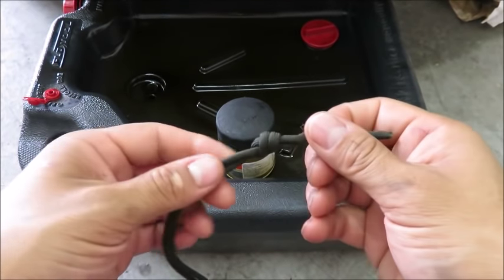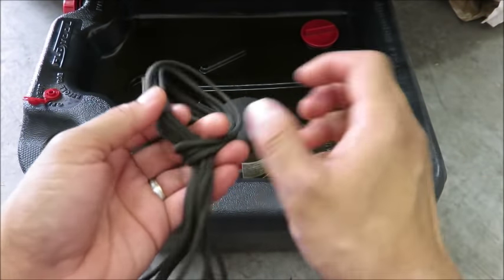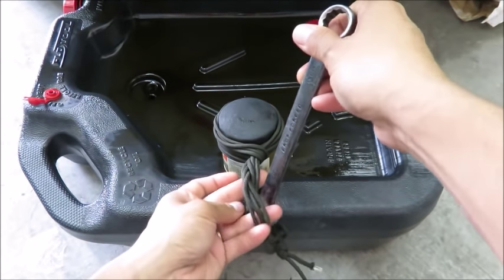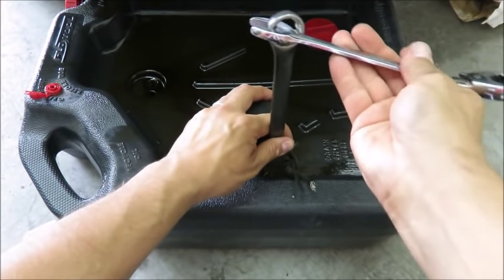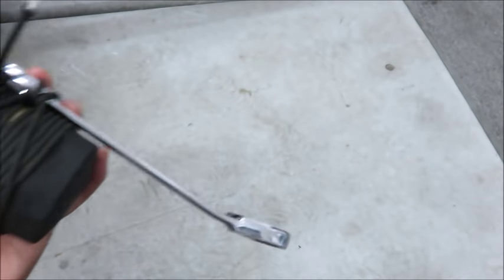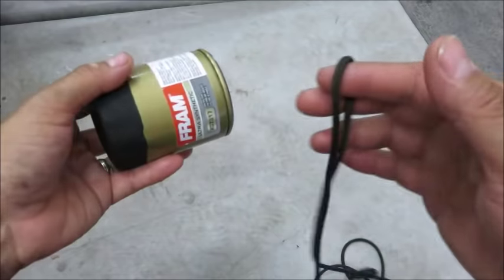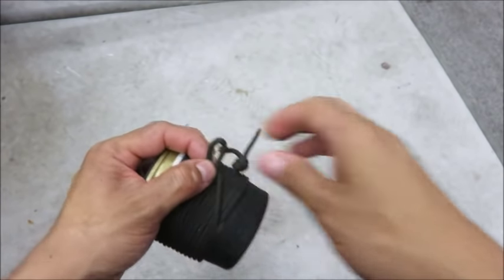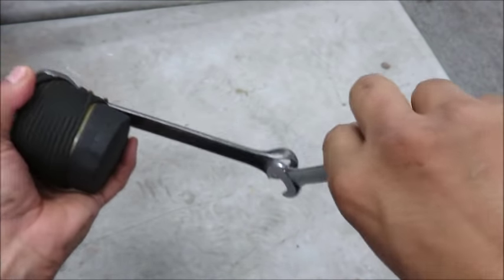How to get to a hard to reach stuck oil filter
Did you know you can use rope or cord as an oil filter wrench? Here are some great tips to get the filter unscrewed.